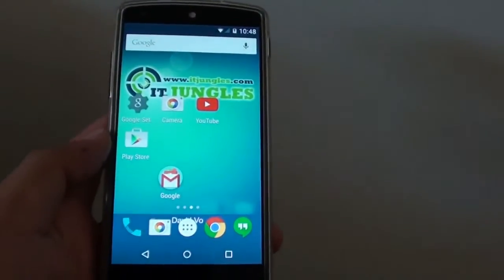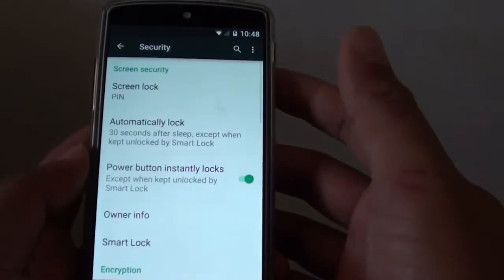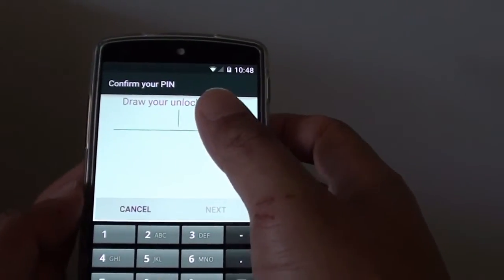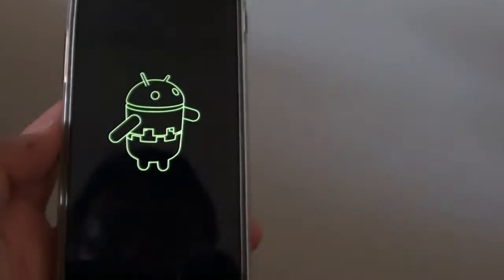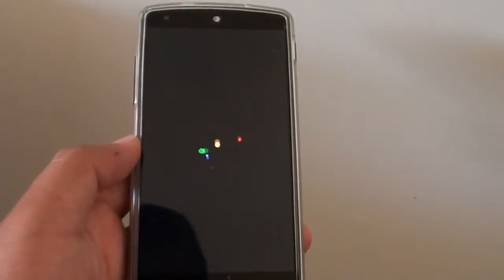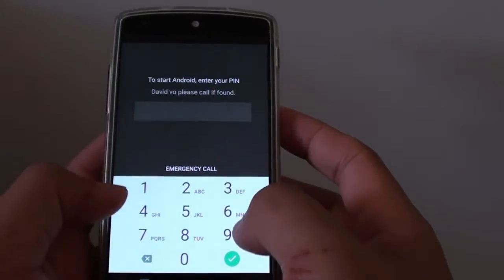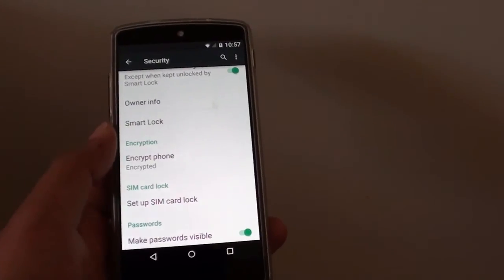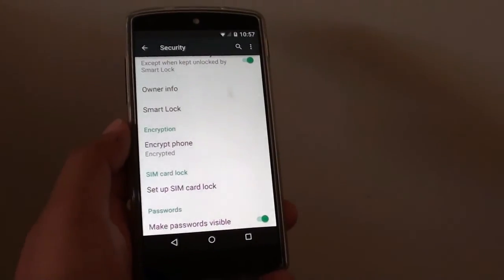Google Nexus 5: How to Enable Device Encryption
Learn how you can enable device encryption and secure your data on the Google Nexus 5.